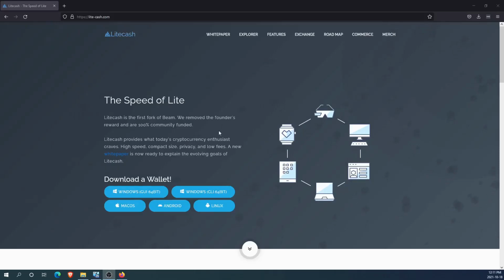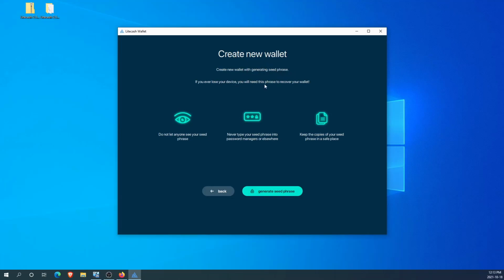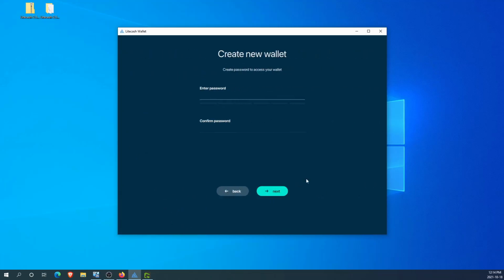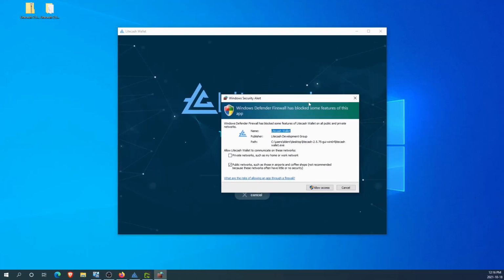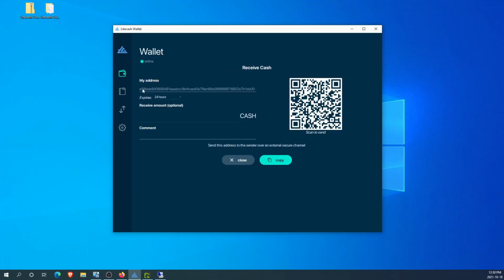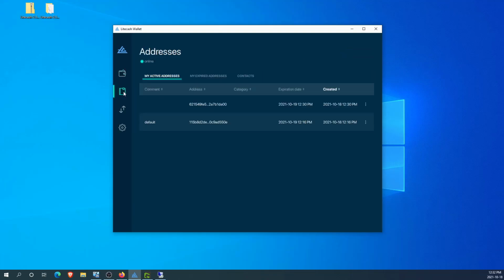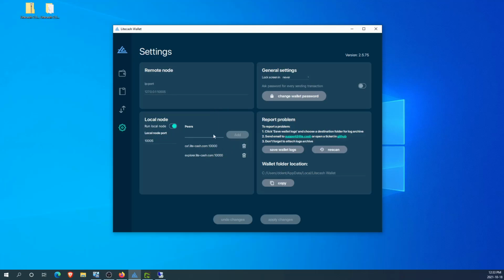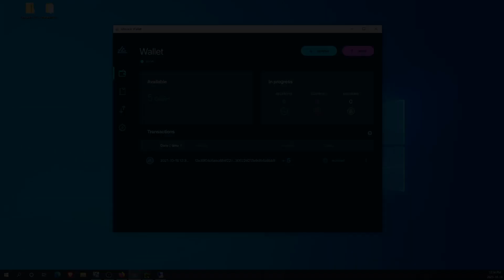LiteCash Wallet Installation Tutorial - Windows (PC)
This video demonstrates how to install the LiteCash wallet for Windows.

0:00 How to Download Your Wallet
0:46 Create Your Wallet
3:10 Set up node connectivity
4:23 Download the blocks
5:14 New Wallet Tour
5:39 Receiving Funds
7:23 Wallet Addresses
7:34 Transactions
7:50 Settings
8:40 Support Contact Details
9:23 Wallet Folder Locations

LiteCash is 100% community funded, dedicated to making privacy coins fast, affordable and easy to use for all.

🤝 LiteCash is available to trade on Tradeogre, Vitex & Polarity exchanges

We would remind you that cryptocurrency prices can go up and down.